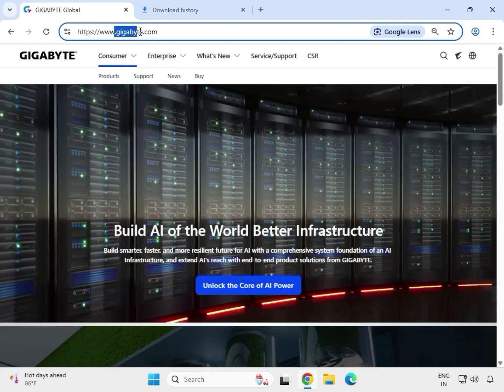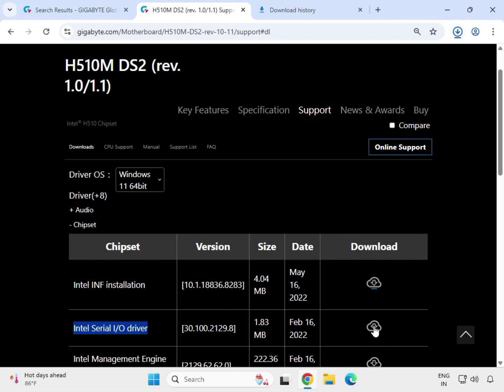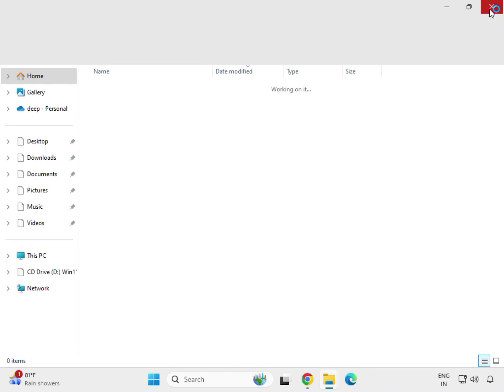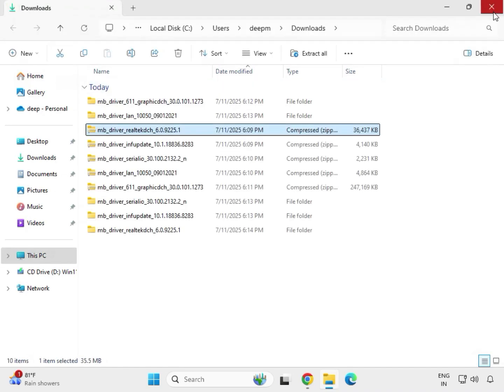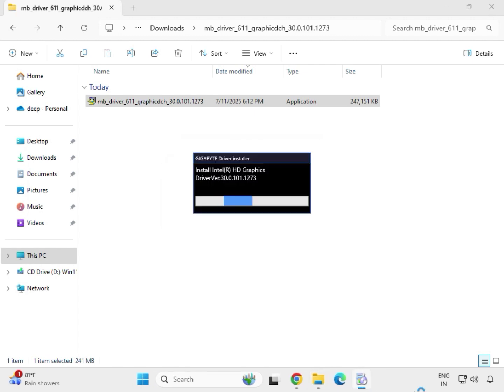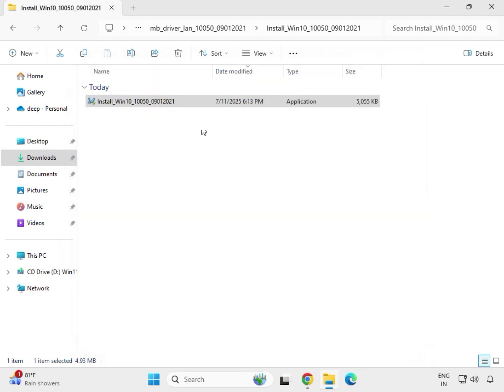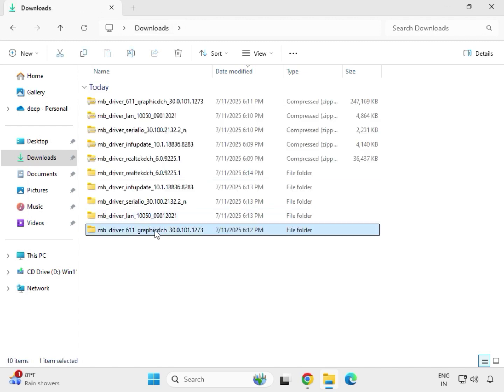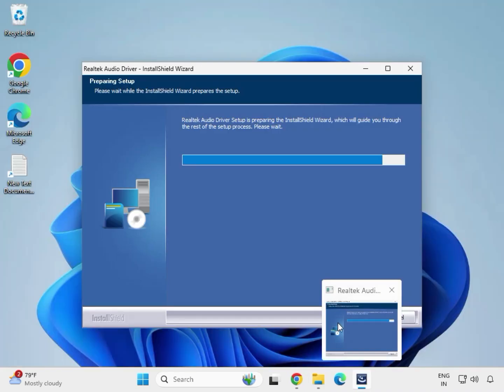Gigabyte H510M DS2 Motherboard Driver Download – Windows 10/11